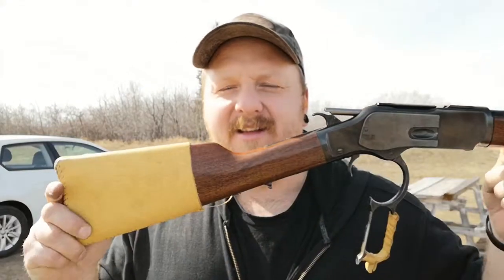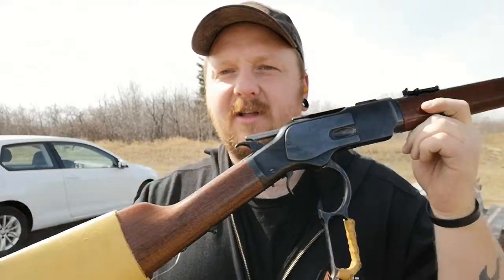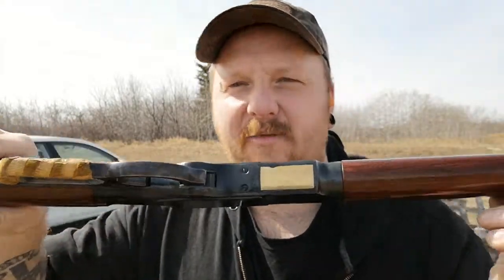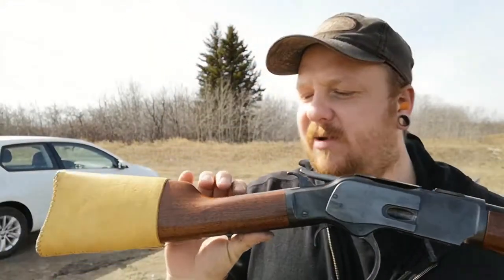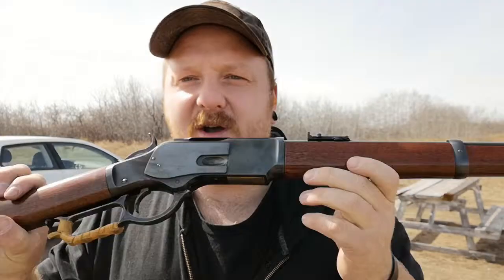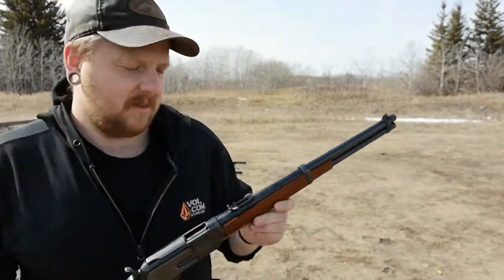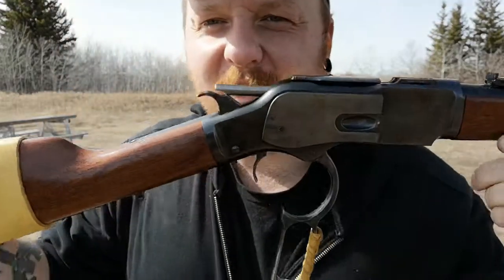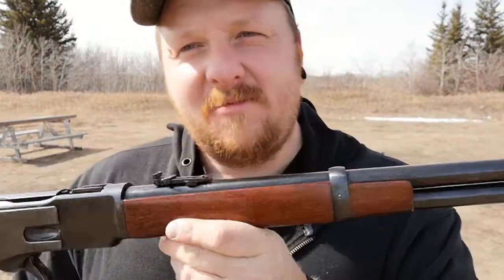my new model 1873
in this video i show you my new cowboy gun, the Uberti / Winchester / Taylor co. model 1873! enjoy